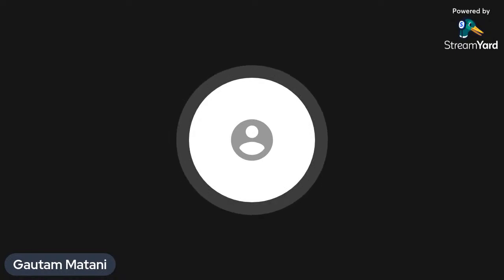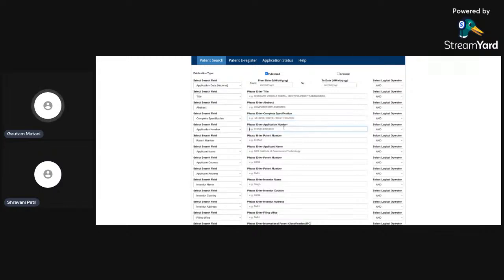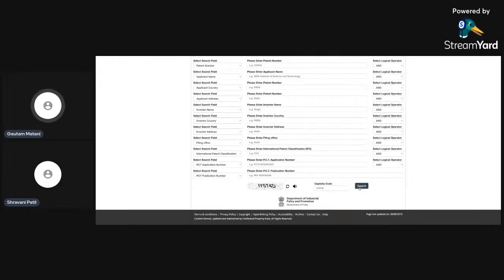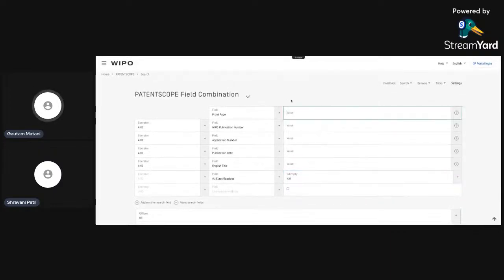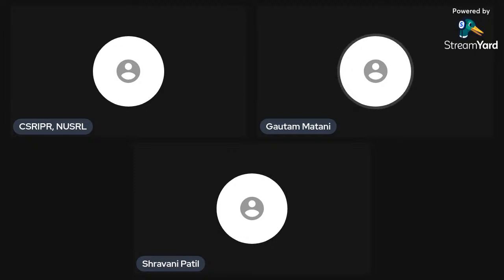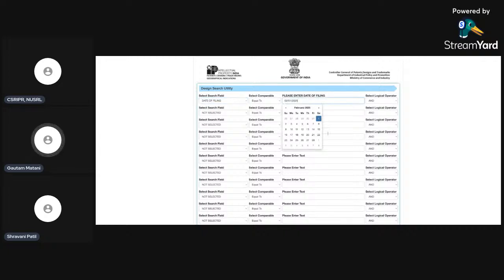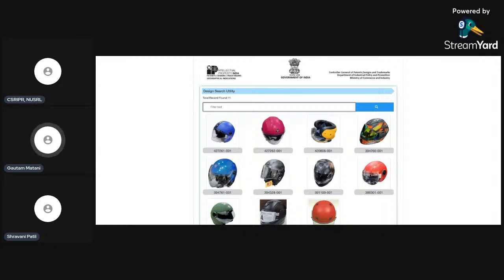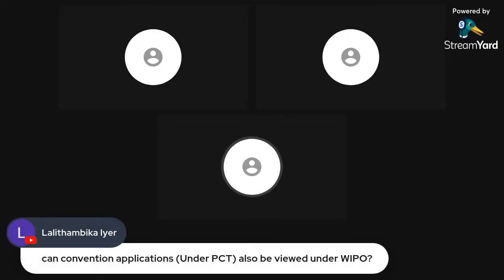Mastering Patent Searching Techniques and Tools for Effective Research | Adv. Gautam Matani